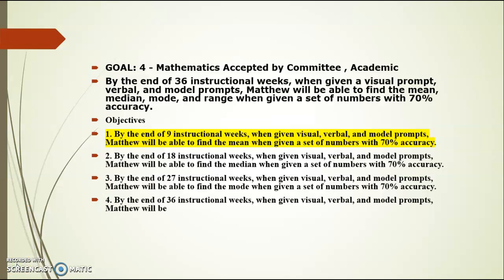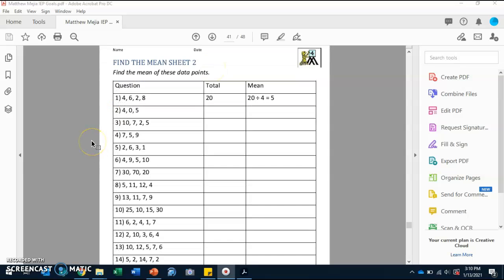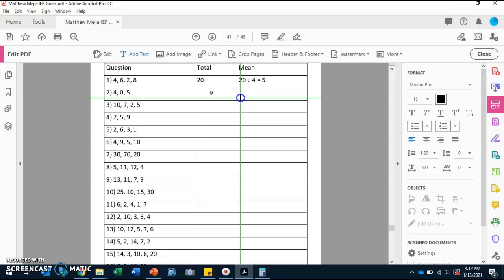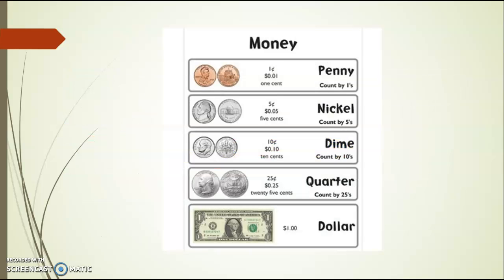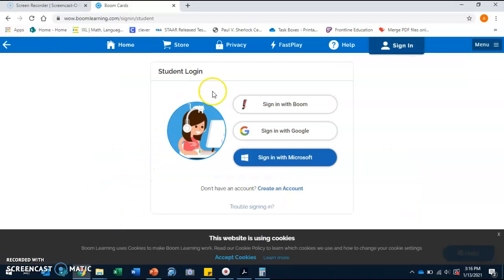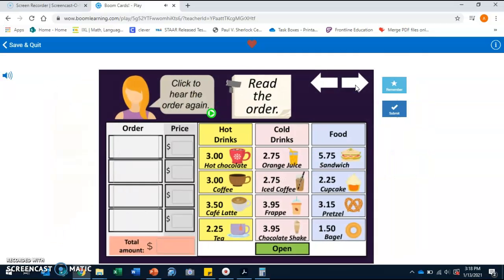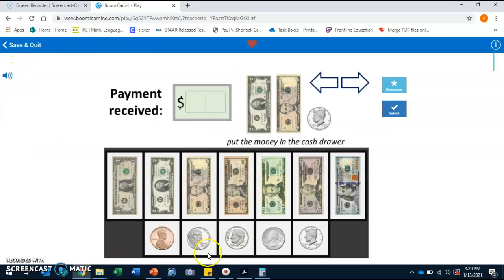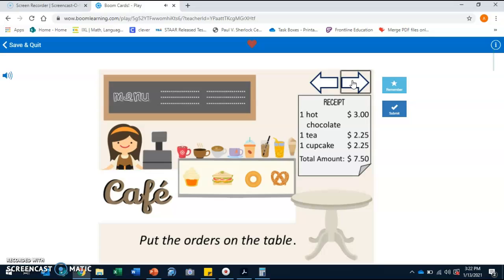Matthew's goal 4&5 1/15/21